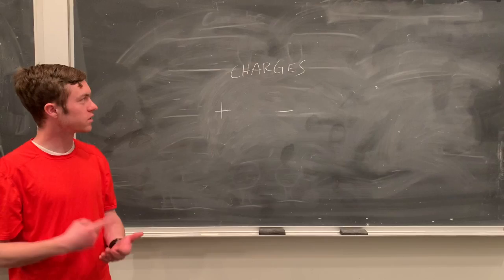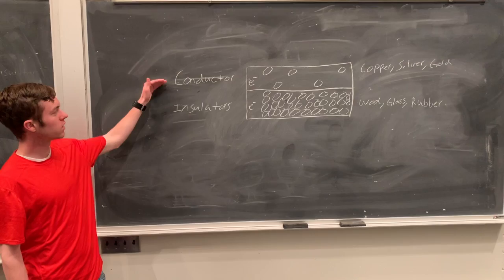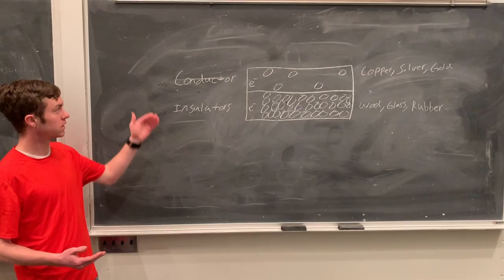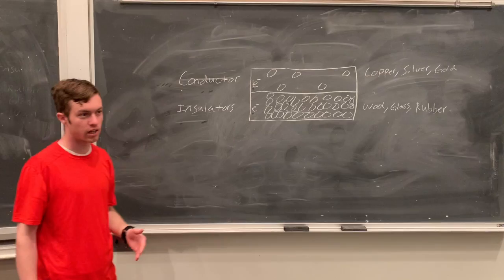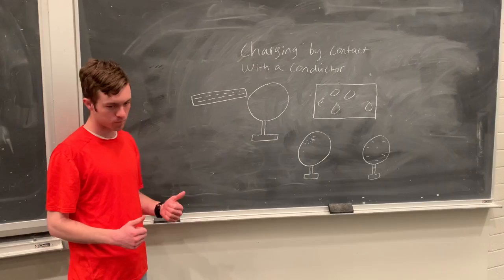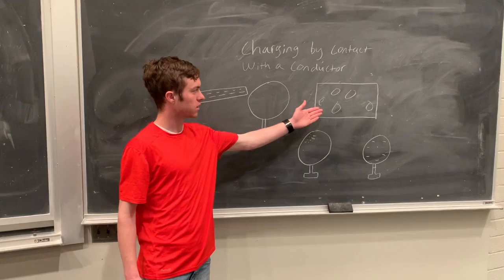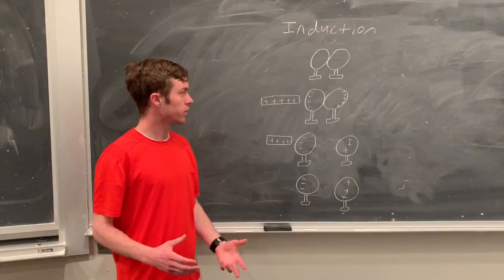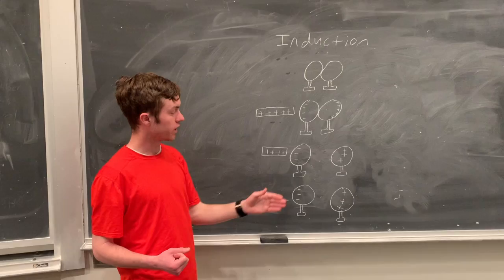Conductors insulators and charging them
Differences between insulators and conductors.